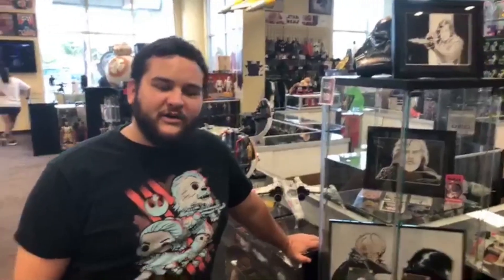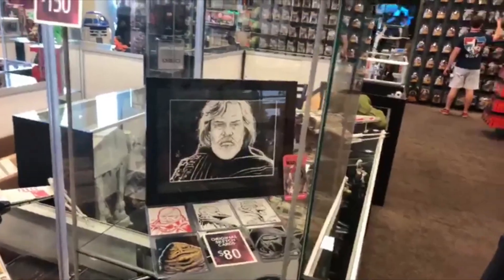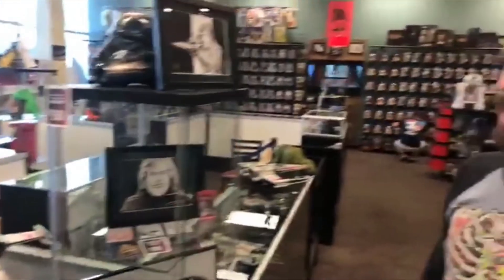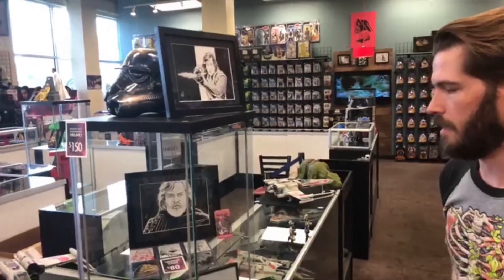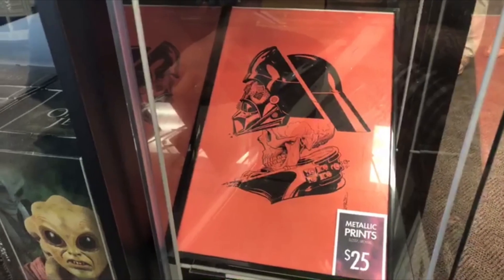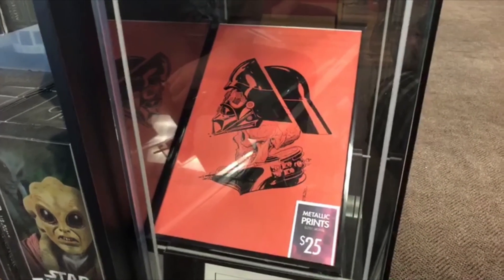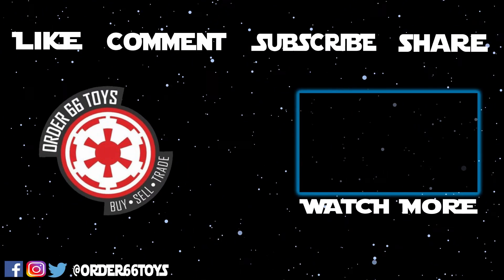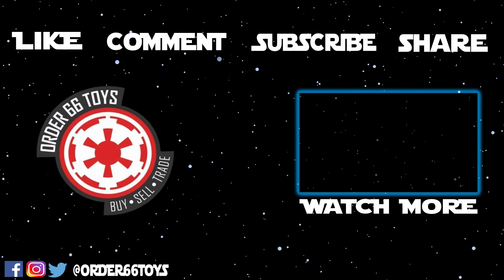Q&A with Star Wars Artist Matthew Warlick | Order 66 Toys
Order 66 Toys opened in 2011 in a tiny shop in Historic Downtown McKinney Texas. We worked hard to connect with our community and make the best possible Star Wars shop we could imagine! We have moved to bigger locations and expanded our stock significantly, but our vision is still the same: making a place where every Star Wars fan can feel at home.
Find us now at The Village at Allen at 75 & Stacy in Allen TX!